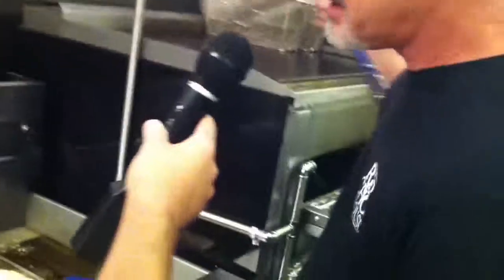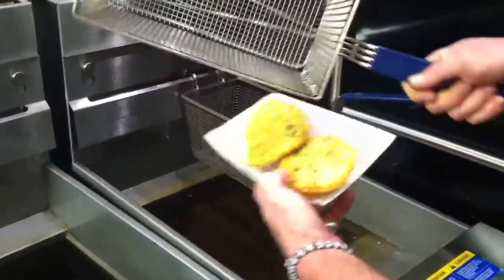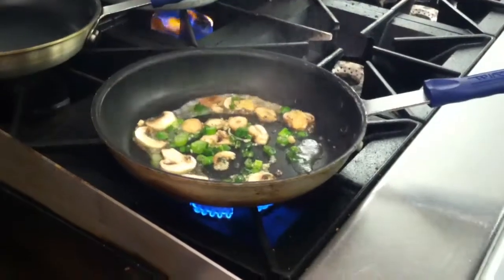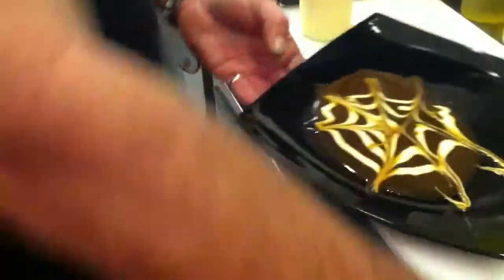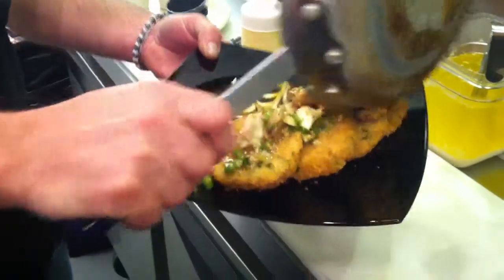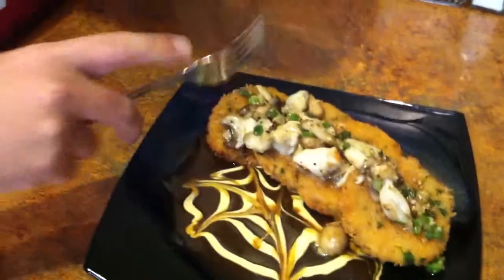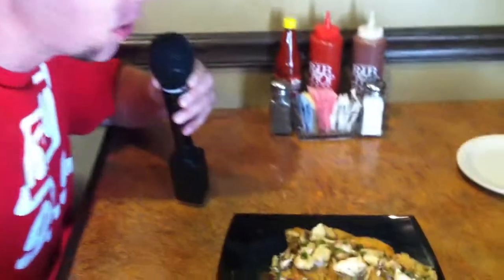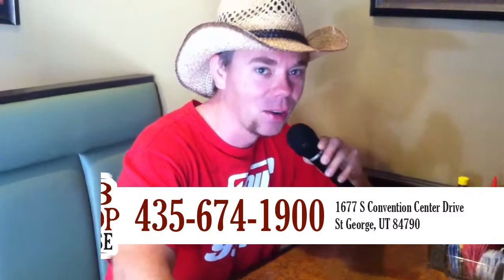KONY Country Chow Down | Eggplant Creole at the Rib & Chop House | EP. 5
99.9 KONY Country bring you the KONY Country Chow Down at the Rib & Chop House where Buckner, from Buckner's Big Show, is learning how they make their Eggplant Creole just in time for Mardi Gras!